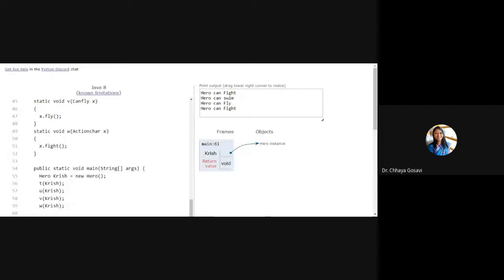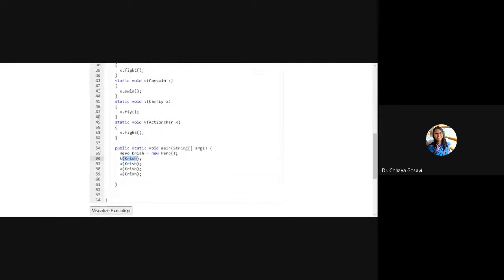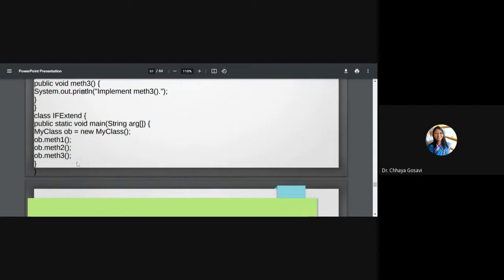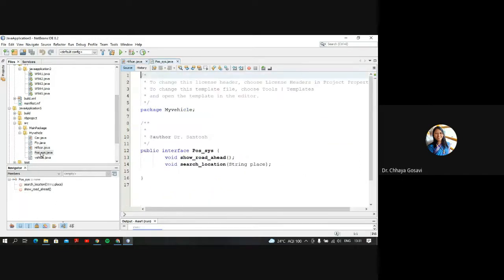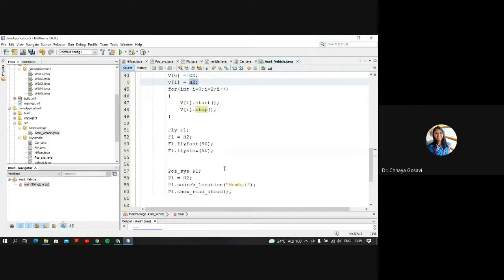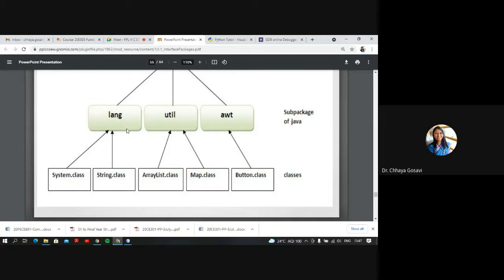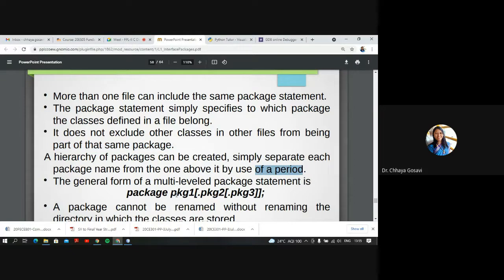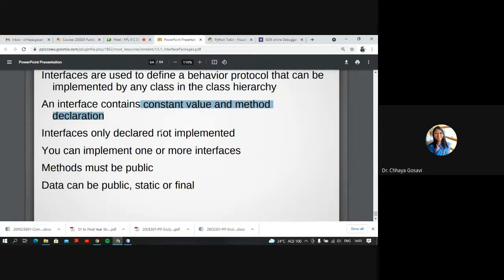FPL II L28 Interface&Package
Packages in Java, How to create and Import Package